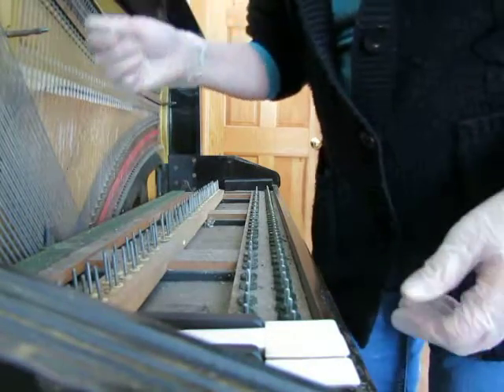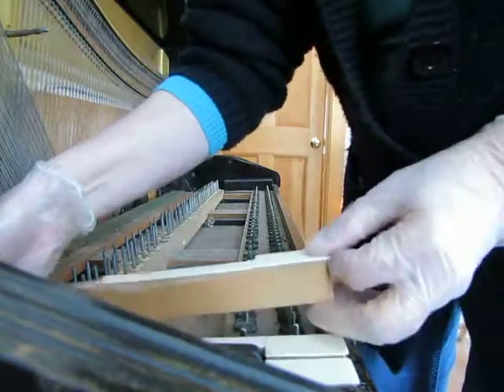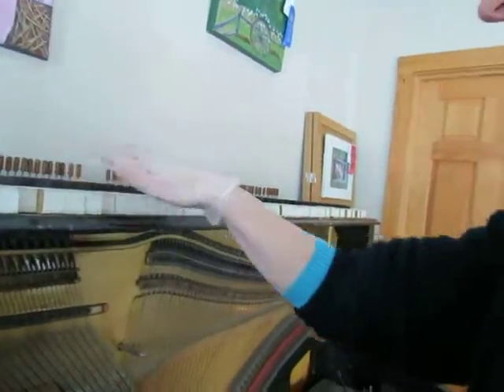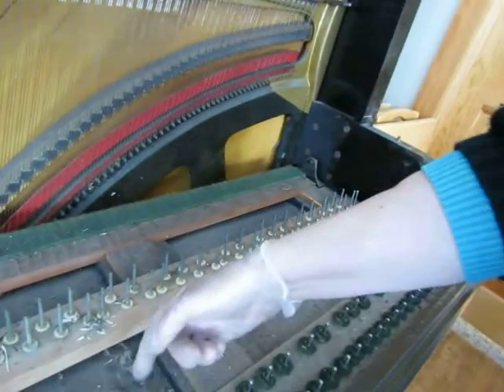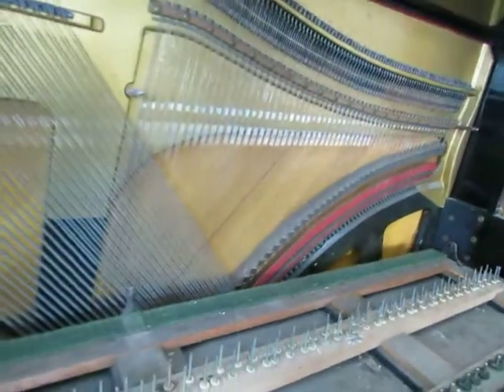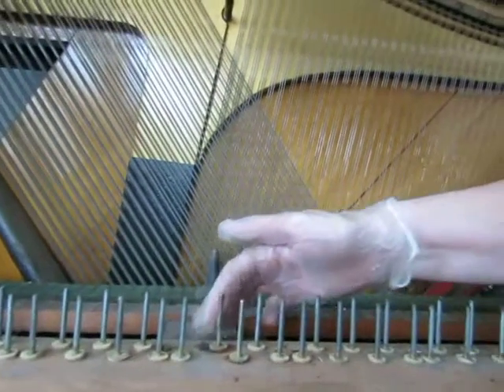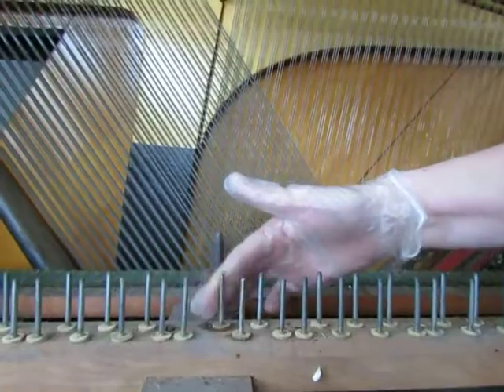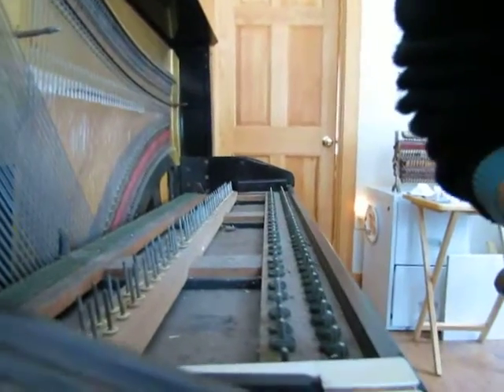Mason & Hamlin Screw Stringer Upright DIY Repairs by Carol Video #5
Just a short video today to show you where I am at in the project.  Removing keys and placing them on top to keep them in order.  I had removed several earlier and then got them mixed up putting them back on and they didn't fit correctly.  So, I started again, this time lining them up on top.  Hopefully a tornado won't come through and knock them all onto the floor.  Don't laugh, we did have a tornado come right through here several years ago and cut a nice swath through the woods about 1/4 mile up the road.  So that's it for now.  I have to clean out this 100 year old dust and remnants of seeds that some critter brought in when the previous owner had the piano.  I'm waiting on my new vacuum cleaner to arrive.  As luck would have it, my vacuum died the other day.  Going to begin polishing the pins anyway so this job gets moving.  Thanks for looking in.  Have a great day.